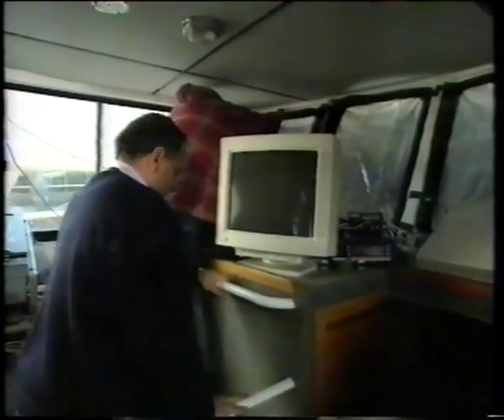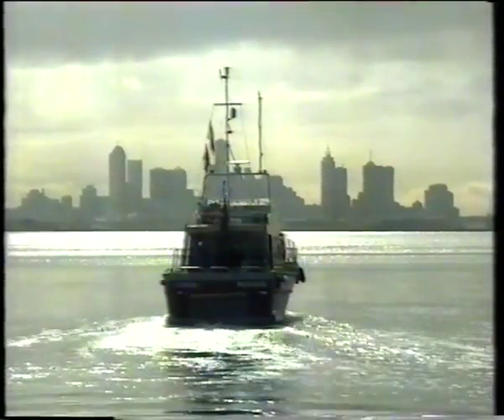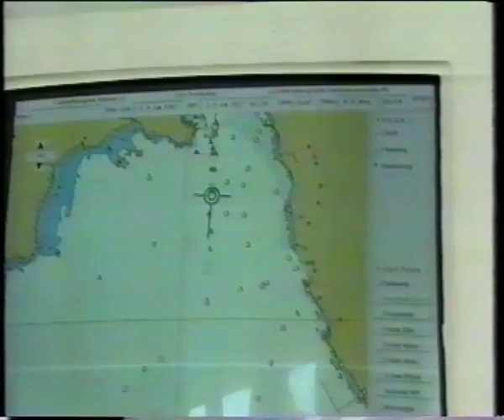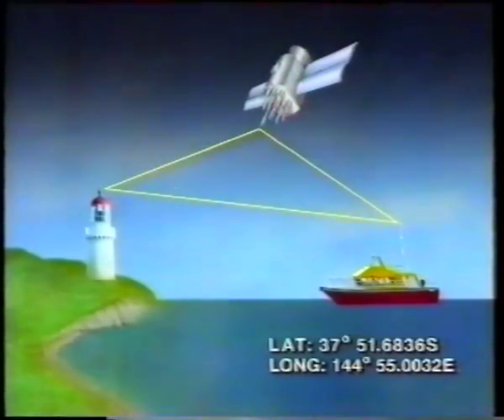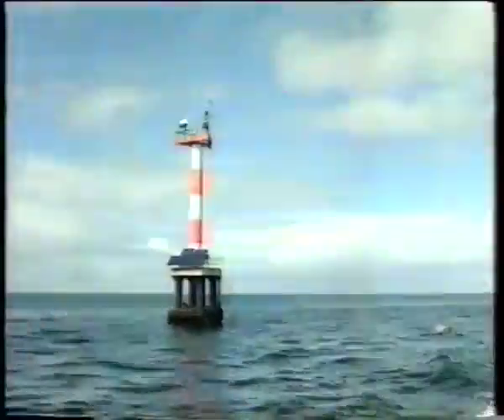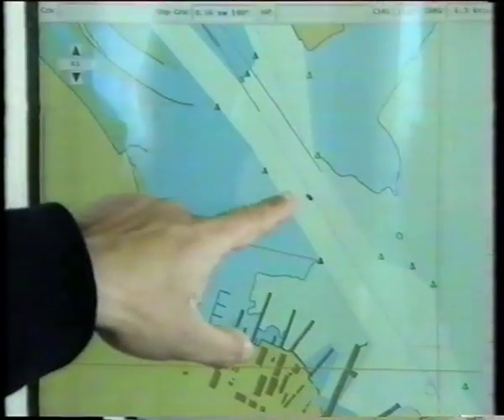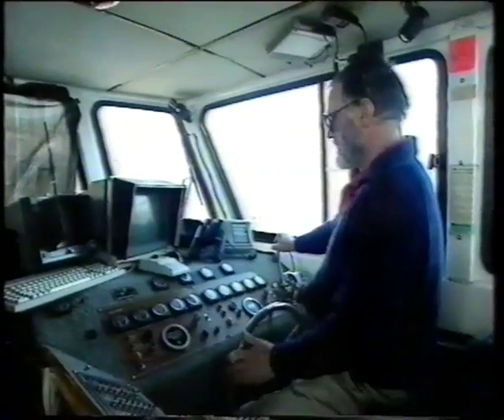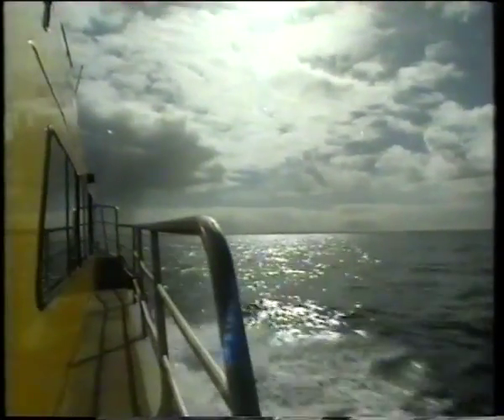HSA ECDIS (Electronic Chart Display and Information System)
Video clip from ABC program QUANTUM, 2004